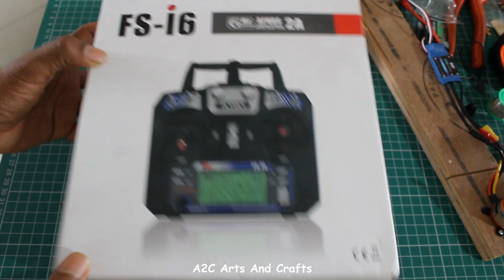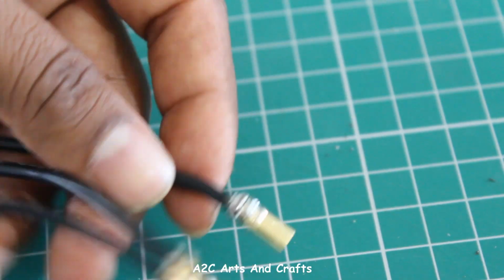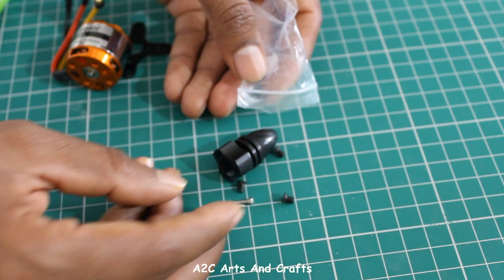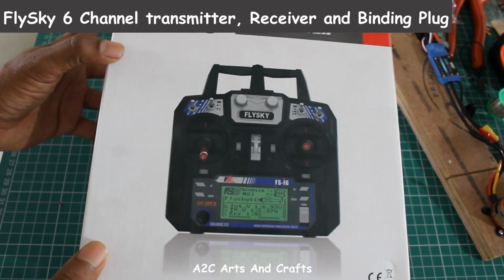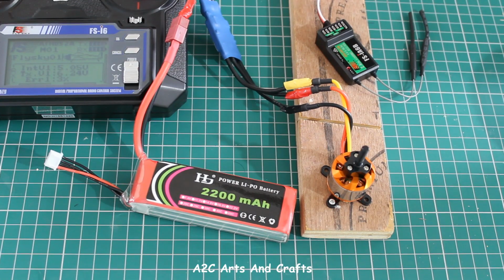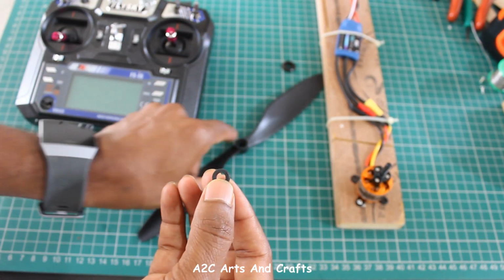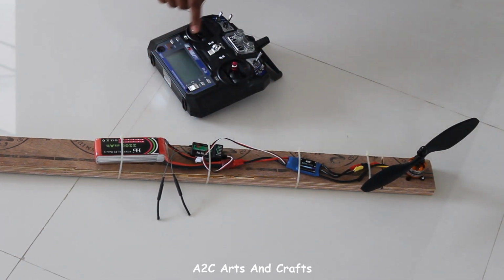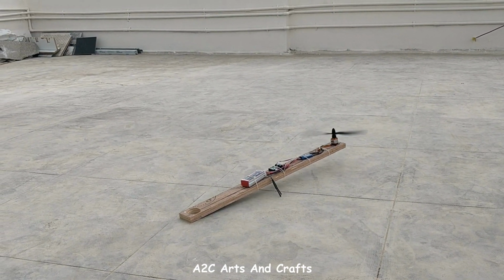How to make a Flying wooden Plane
Dear Friends, in this video I will show you the complete setup using FlySky for making a air plane or a helicopter.
Links to by the materials.
- FlySky FS I6 Ch RC Transmitter with A6 Receiver Left Hand
- 2200 mah Lipo Battery Rechargeable.
- 2200 mah Li-Po Battery charger
- 1400KV Brush-less motor, ESC and Propeller
India Amazon.in || US Amzon.com

Video Presented by: Sriram Benur

Other Things used in my project
1) Benro T600EX Digital Tripod Kit
2) Canon EOS 1300D 18MP Camera
3) Hot Glue Gun
4) Hometown Office Table

Music Used
Dutty
Invisible